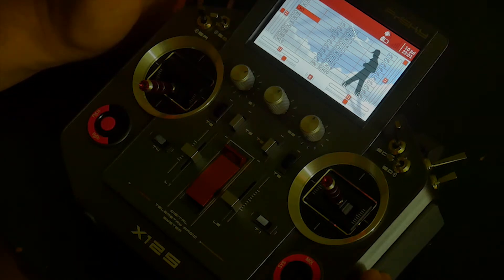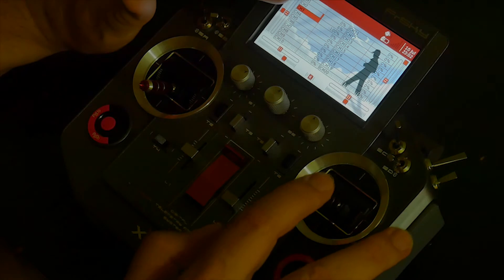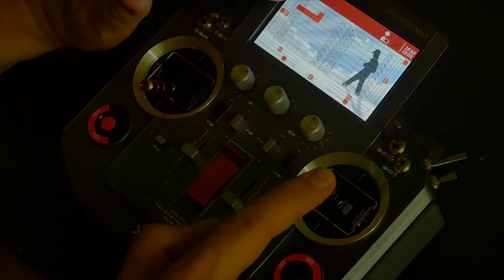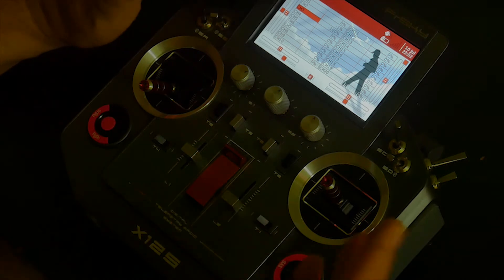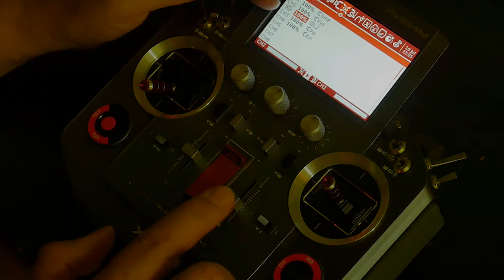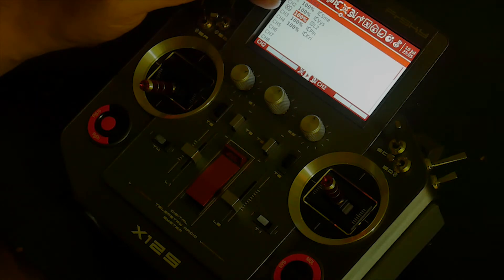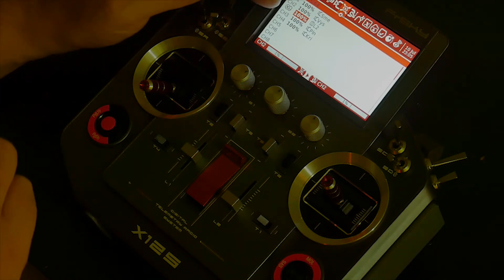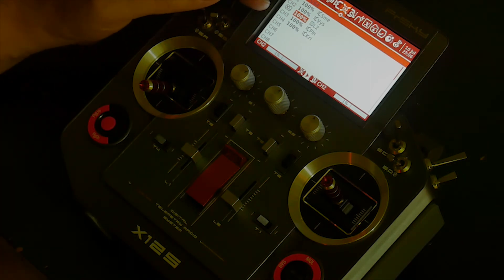FrSky / OpenTx Crumbs - Example of function "Multiplex MULTIPLY"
..i hope it can be useful for you too!